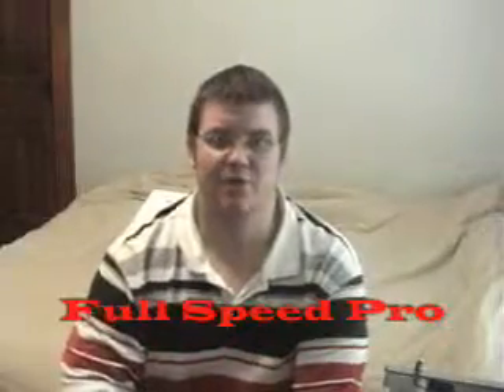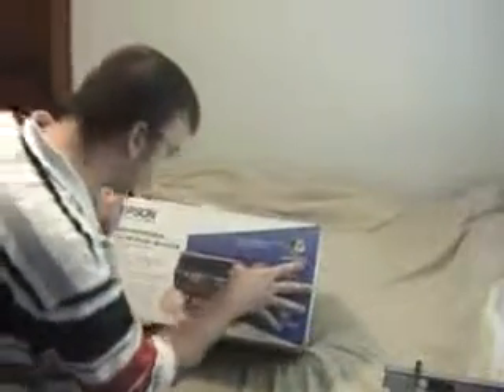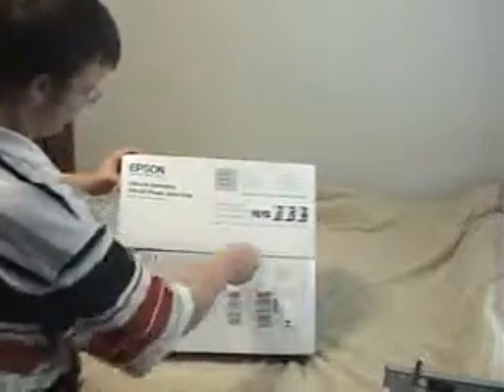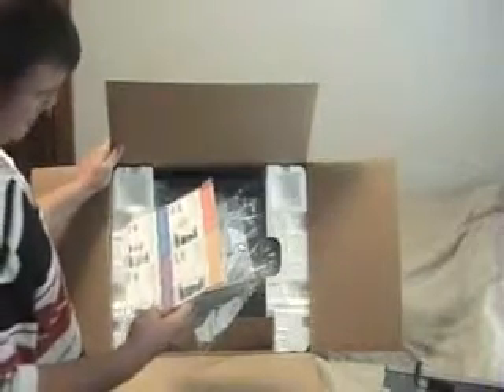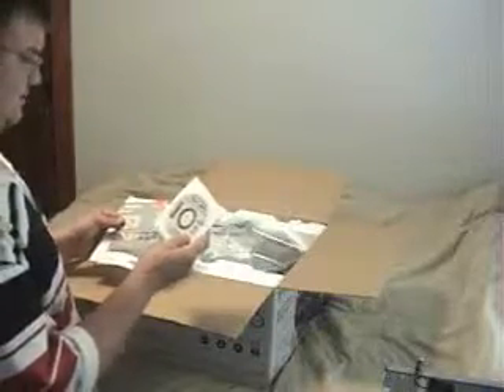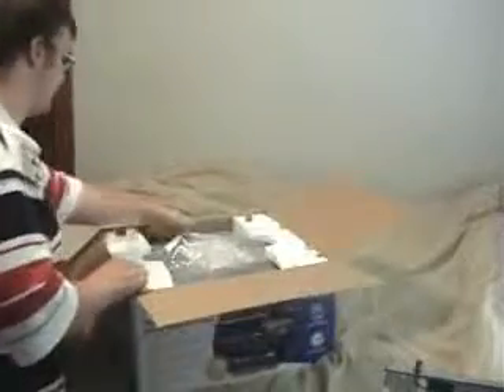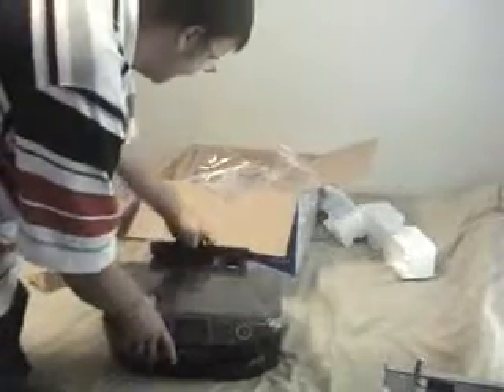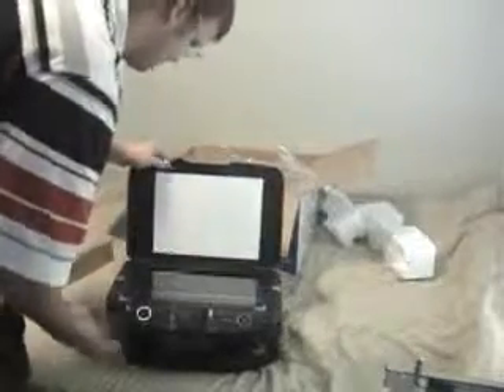Epson R595 Printer Unboxing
Unboxing of my new all in one Epson R595 printer i ordered from apple and will be using shortly with my mac pro